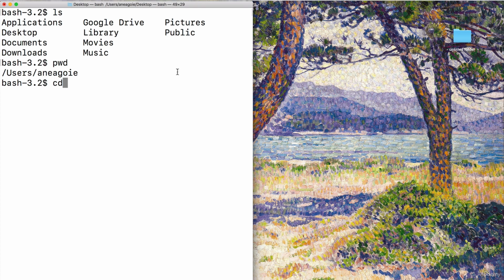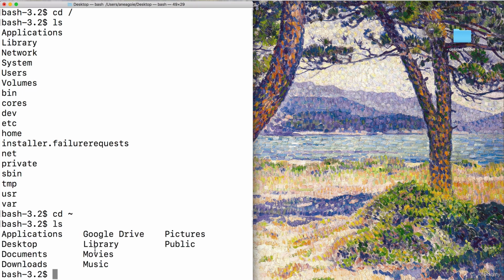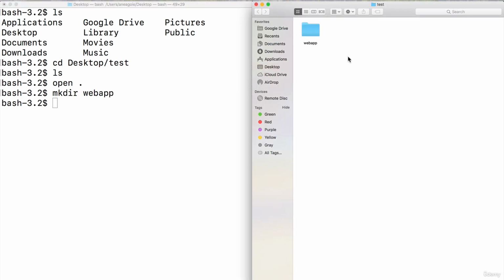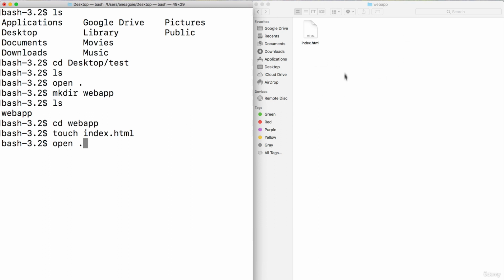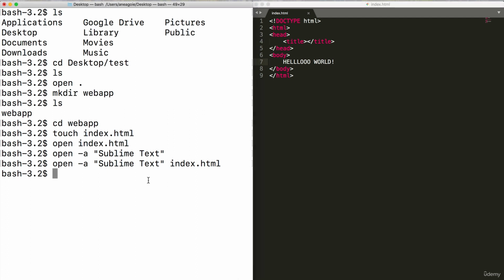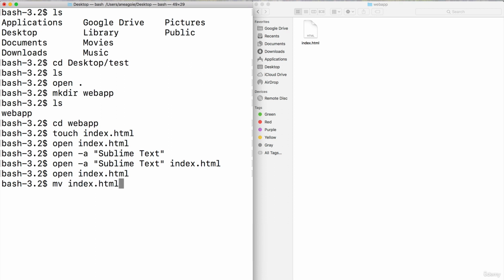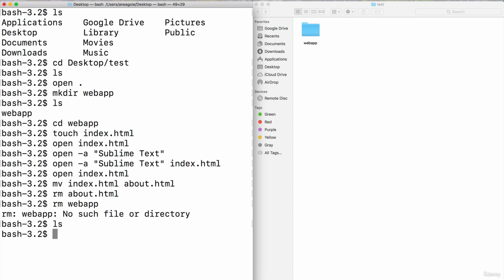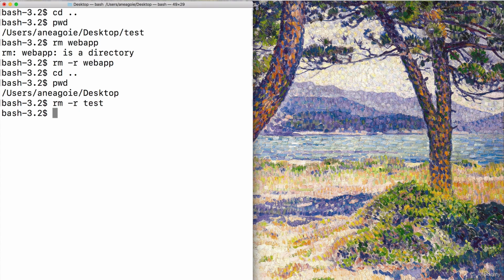105 Optional Terminal Commands